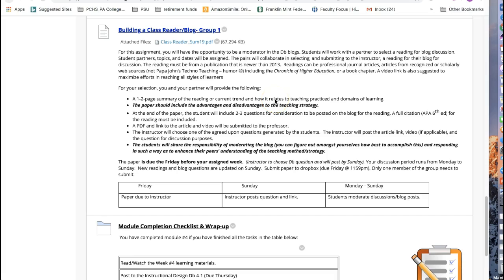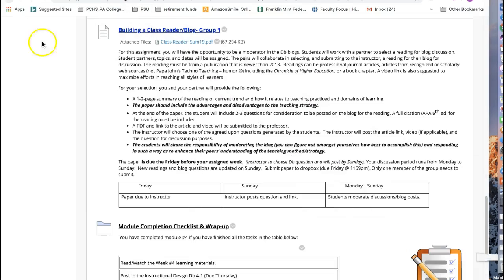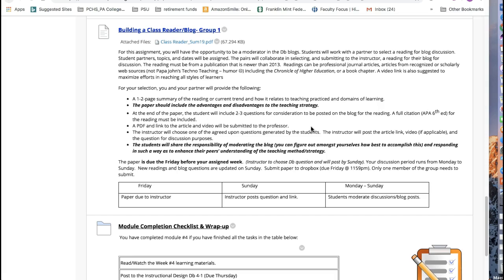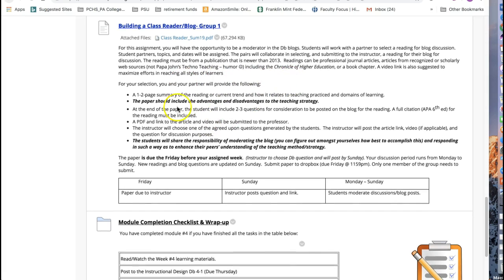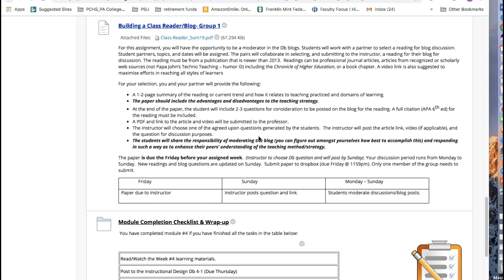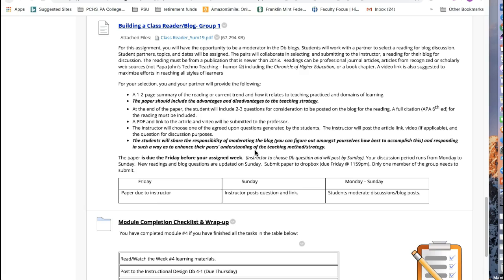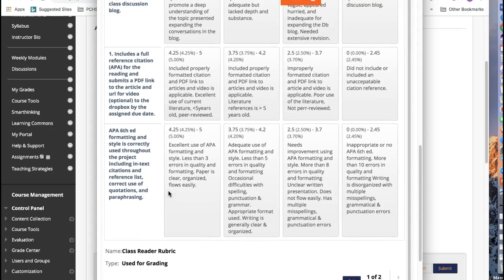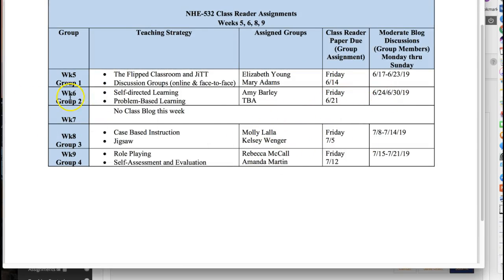Class/Reader Blog Instructions